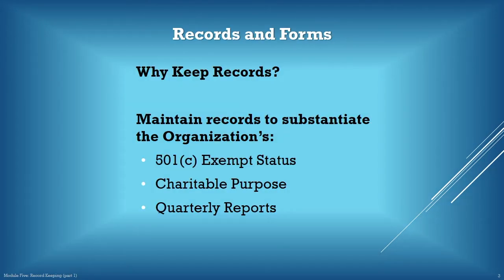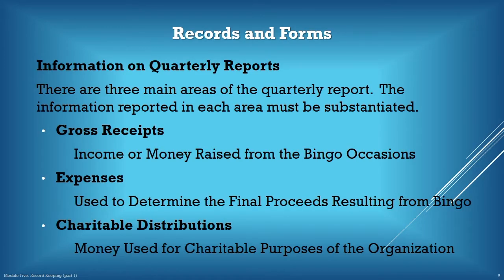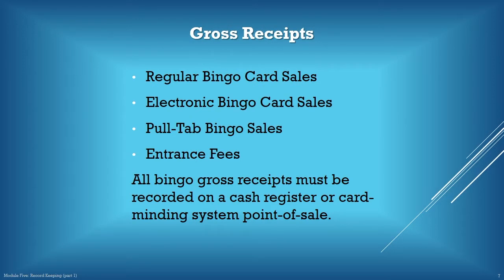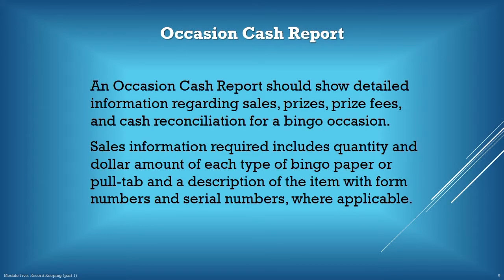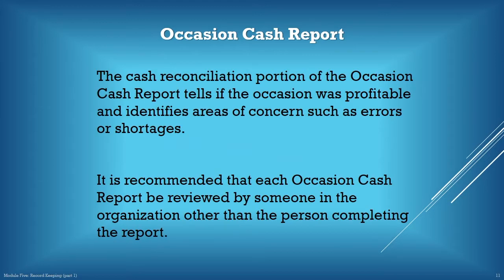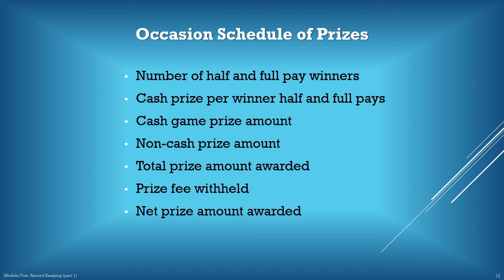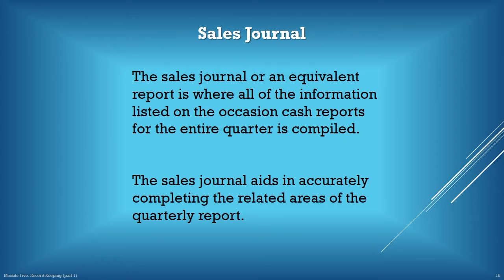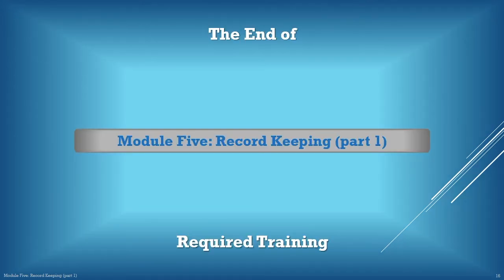Module 5 - Record Keeping Part 1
A description of records and forms organizations should use.